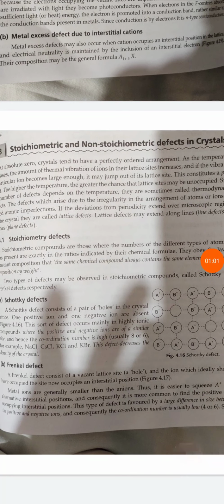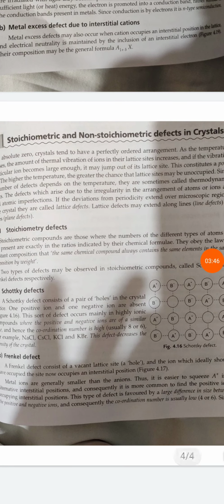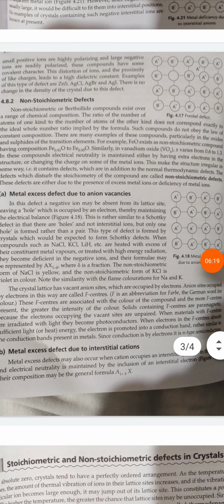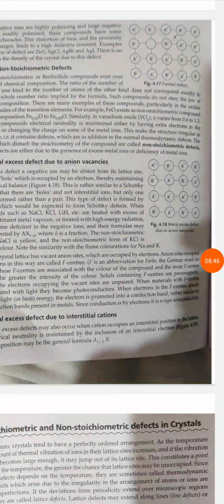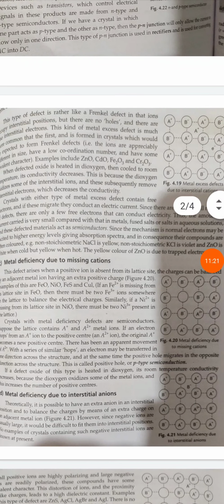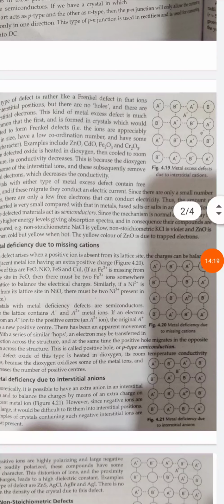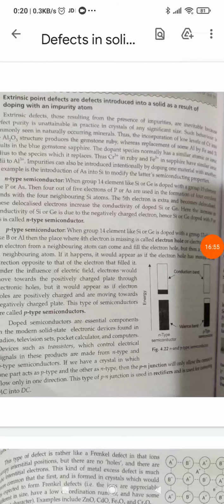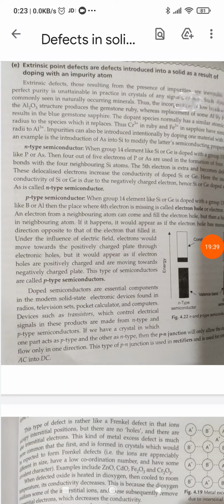Defects in Solids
B. Sc 1 Hons/ pass course